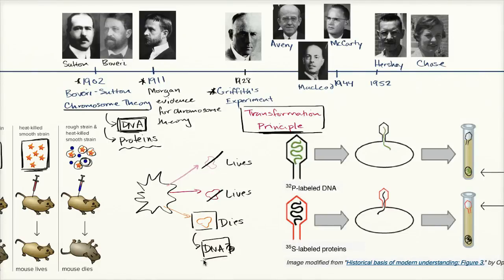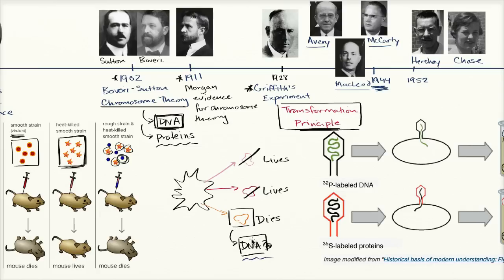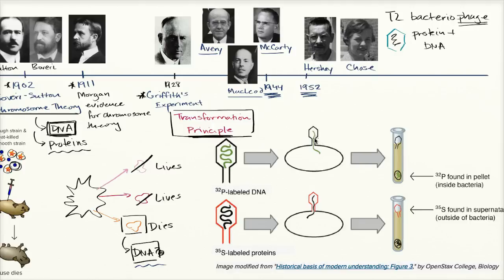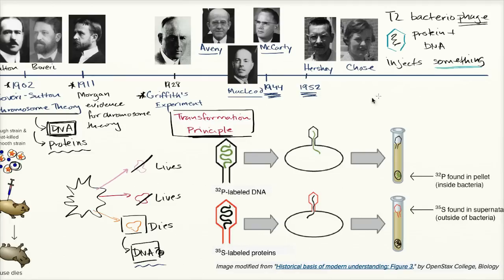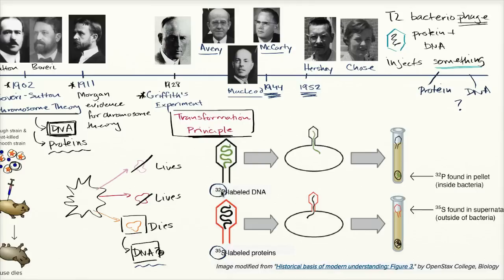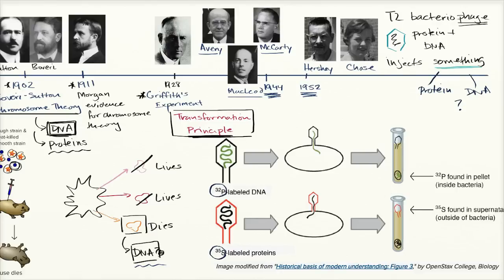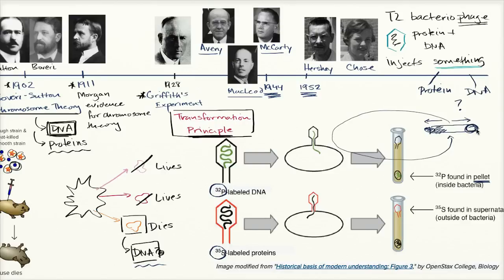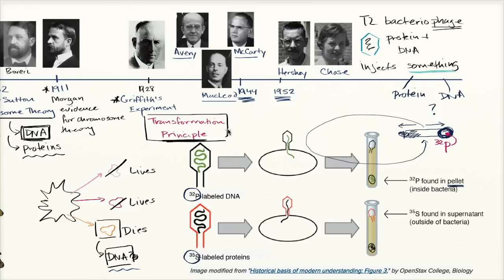Hershey and Chase conclusively show DNA genetic material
Courses on Khan Academy are always 100% free. Start practicing—and saving your progress—now